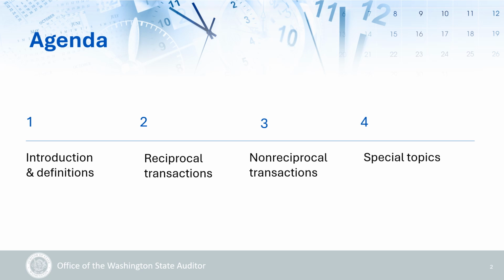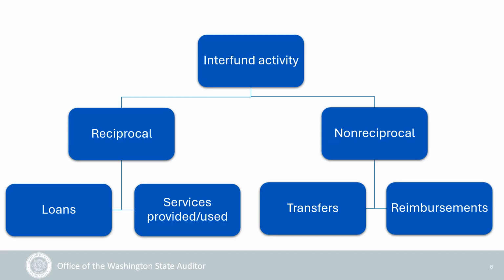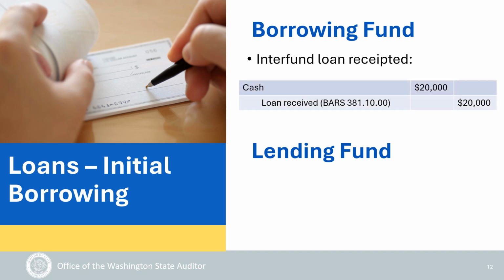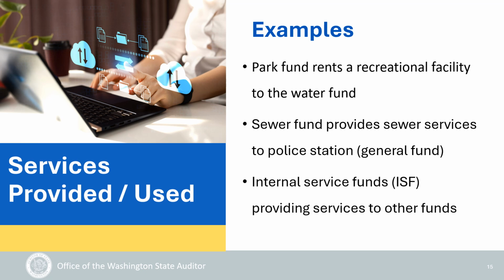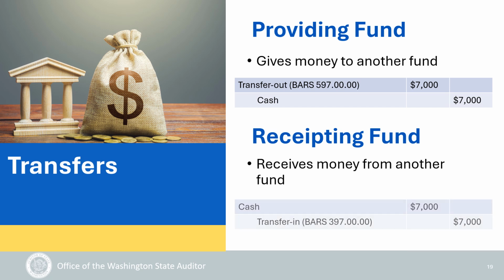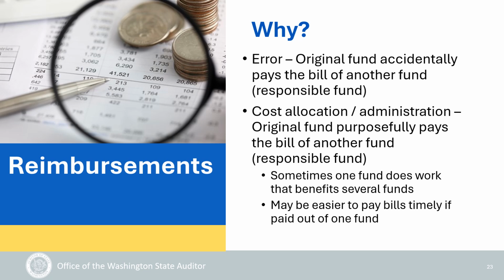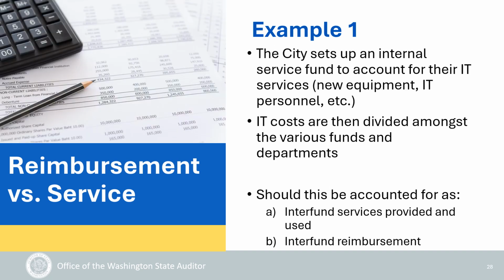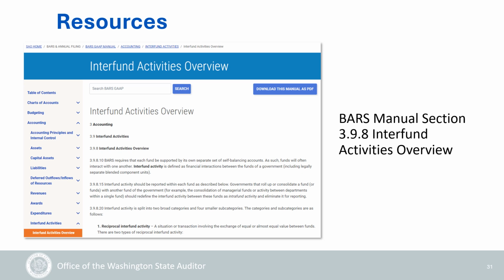Cash Basis Interfund Activities Accounting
This video discusses cash basis accounting for interfund activities. It defines reciprocal and nonreciprocal activities and the four types of interfund activities: loans, services provided/used, transfers, and reimbursements. It also includes example journal entries for interfund activities. Finally, it discusses special topics such as utility tax accounting for cities and the difference between interfund services provided/used and interfund reimbursements.